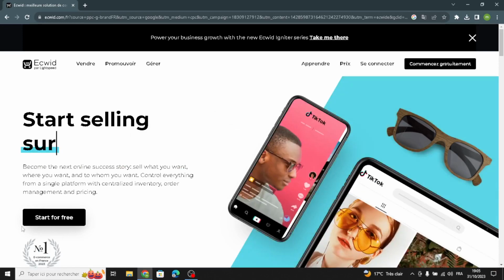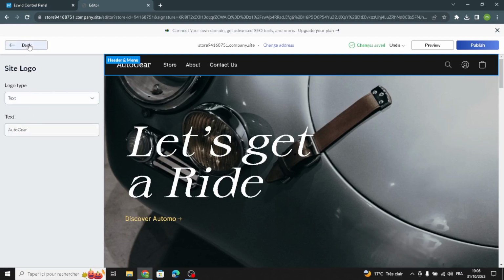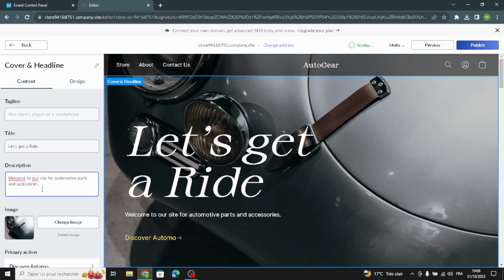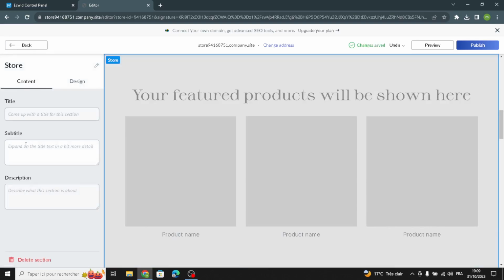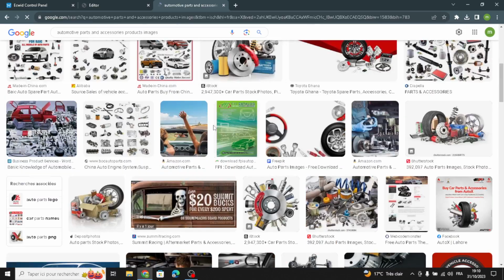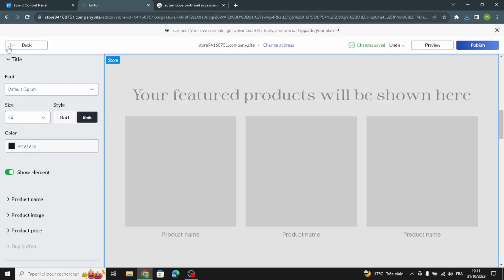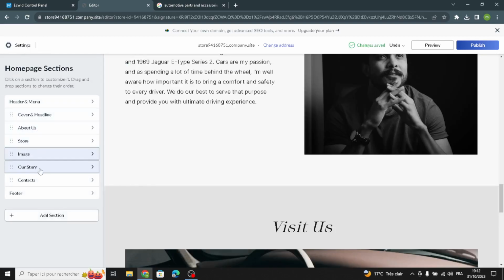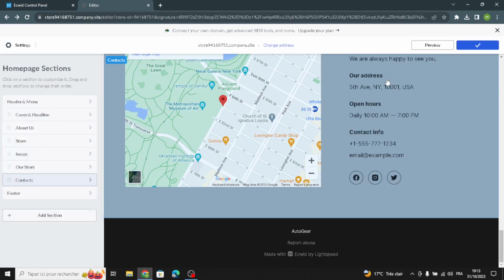How to Create a Professional Automotive Parts and Accessories Ecommerce Website using Ecwid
in this video we discuss :

Enter the world of automotive innovation and customization with this tutorial on setting up a comprehensive online store using Ecwid. Learn how to showcase a wide array of automotive parts, accessories, tools, and enhancements. Discover the essentials of creating a user-friendly platform that caters to car enthusiasts, mechanics, and vehicle owners seeking high-quality and reliable automotive products. Master the art of presenting a professional and extensive collection of automotive parts and accessories to fulfill the diverse needs of your customers.